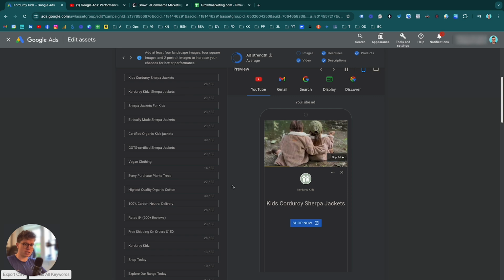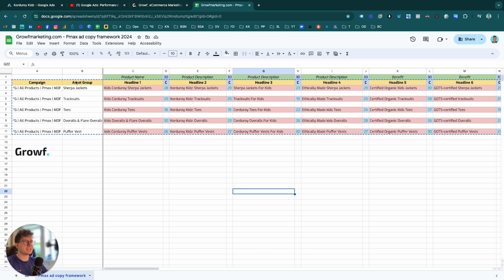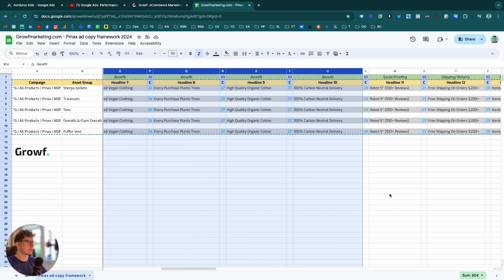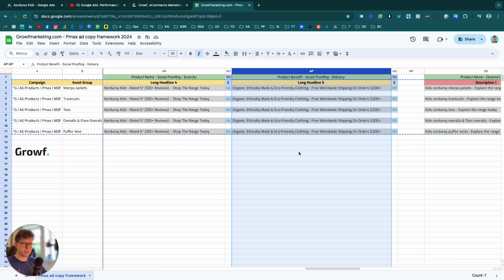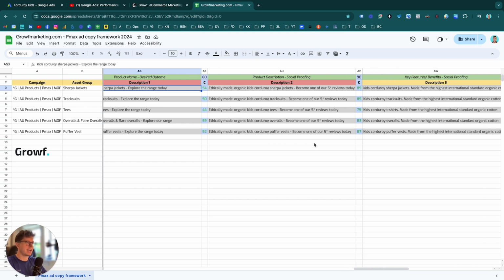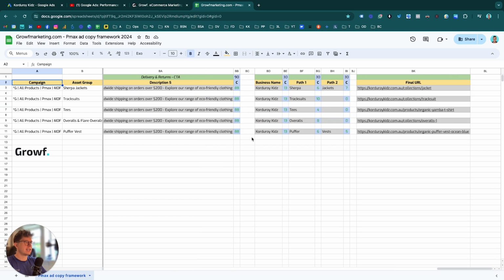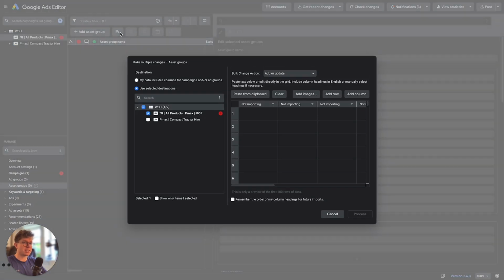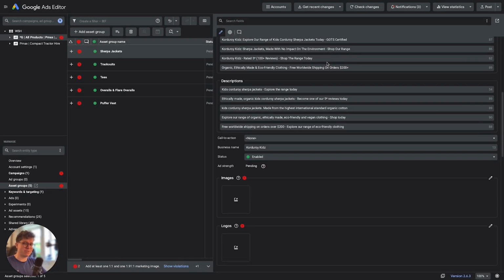Google Ads Performance Max Ad Copy Template (2024 update)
In this video, I reveal the exact Performance Max ad copy framework we use at my agency to craft high-quality, persuasive ad copy that drives conversions. If you’re overwhelmed by the number of assets in Google Ads, this structure will help you create compelling headlines, descriptions, and more with ease!

What You’ll Learn:

•The optimal structure for writing Performance Max headlines
•How to structure your long headlines and descriptions
•The importance of psychological tactics in your ad copy
•How to efficiently upload and create campaigns in Google Ads Editor

Chapters:
00:00 – Introduction
00:34 – Importance of a Framework
00:48 – Structuring Headlines
01:35 – Headline Structure (Product, Benefits, CTAs)
02:40 – Long Headline Structure
03:37 – Description Structure
04:34 – Adding Business Name & Page Paths
05:25 – Creating Campaign in Google Ads Editor